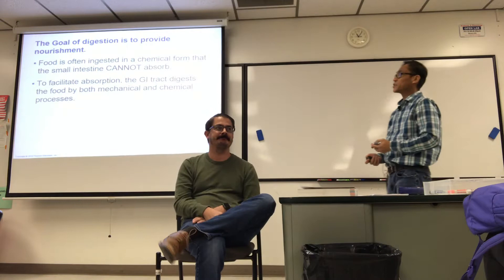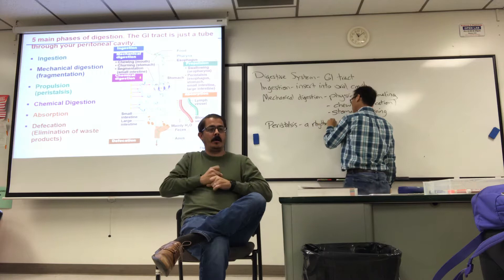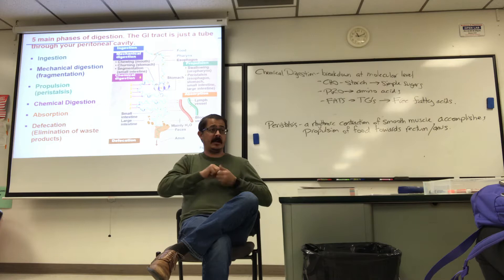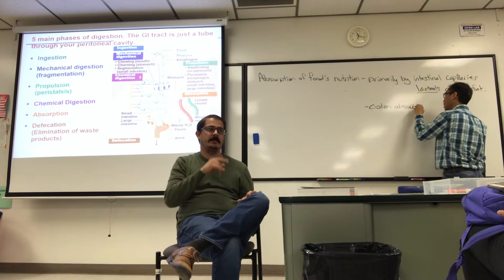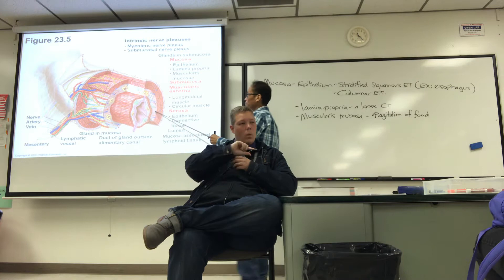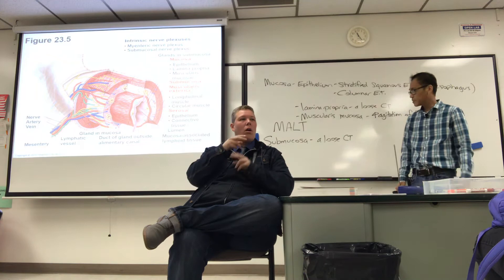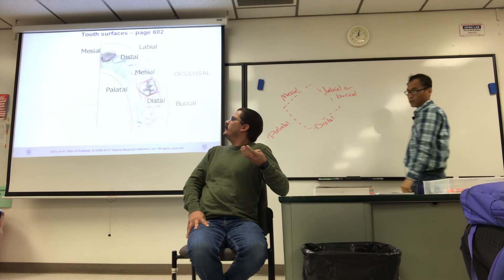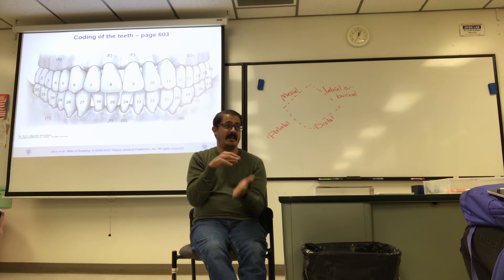FA19 11:00 Lecture 26